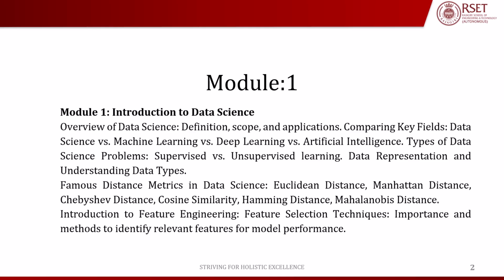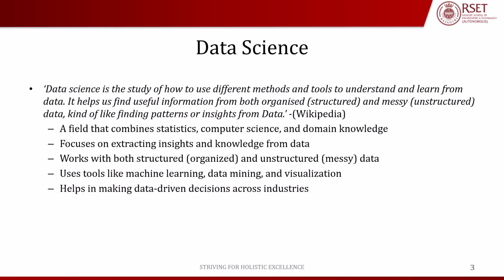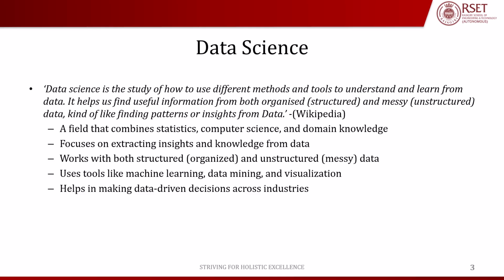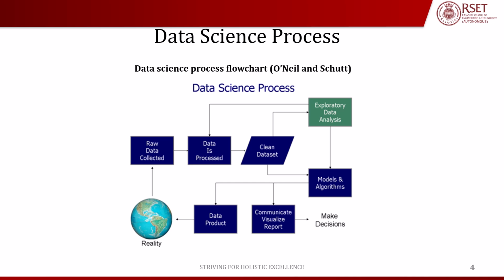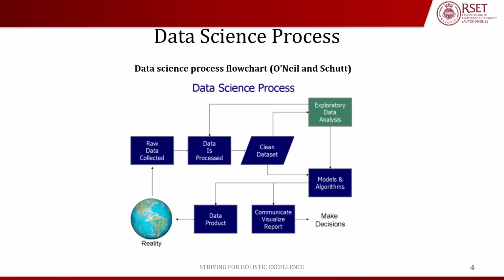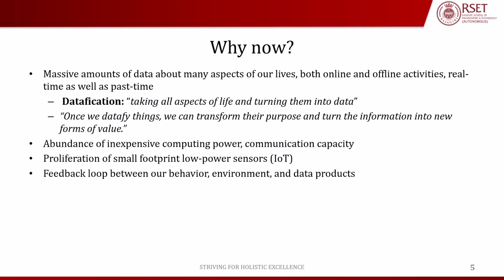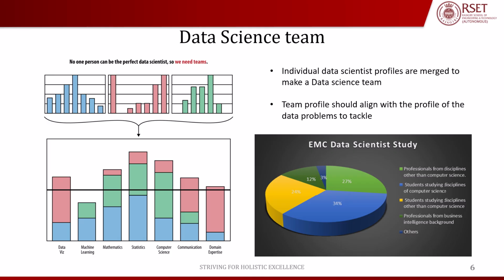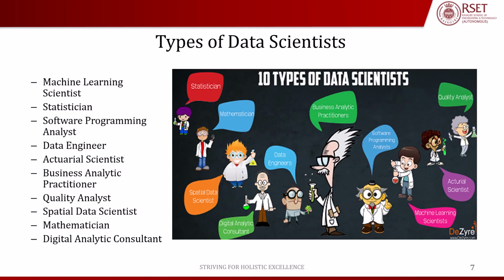DSE M1 S1